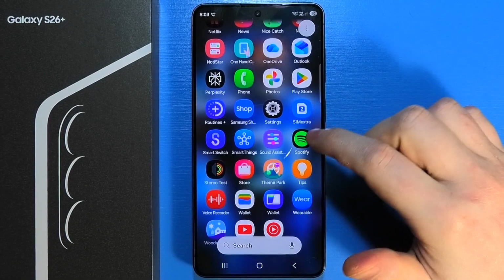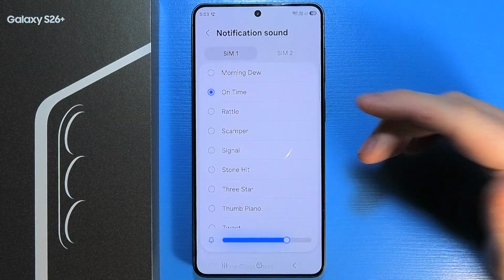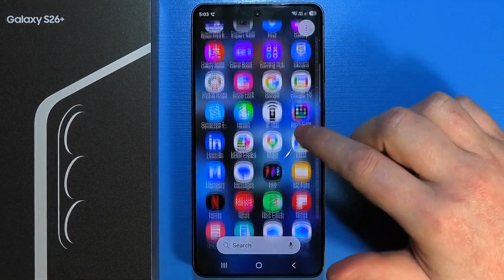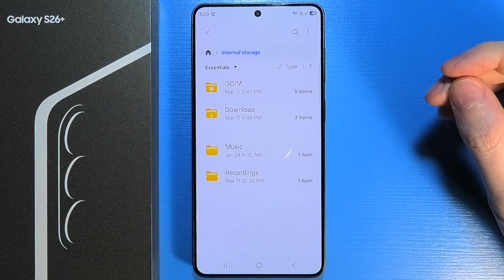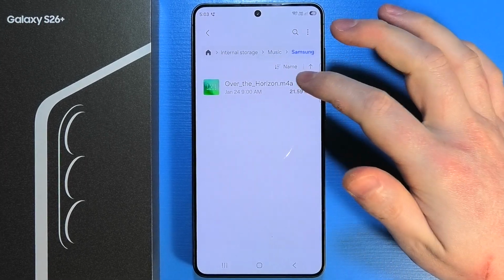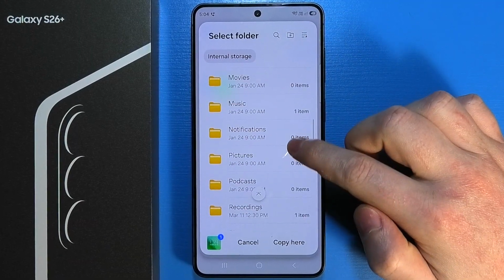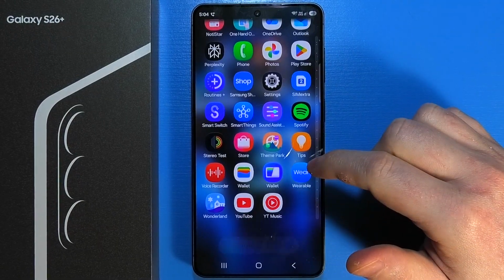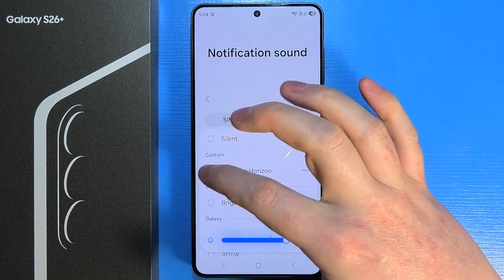How to Set Custom Notification Sounds on Samsung Galaxy S26 Plus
Learn how to assign custom sounds for notifications on Samsung Galaxy S26 Plus. This tutorial explains where personal audio files can be selected as alerts. Using custom notification sounds on Samsung Galaxy S26 Plus helps identify specific notifications.